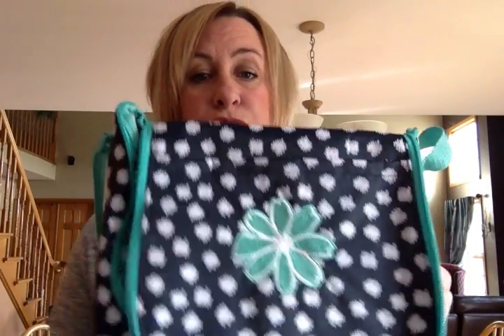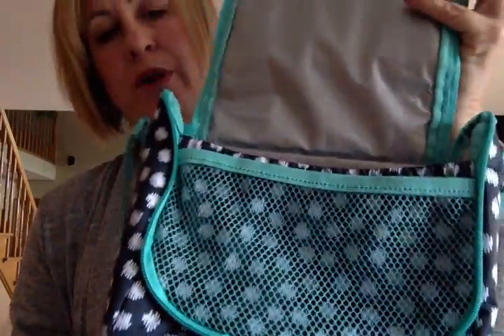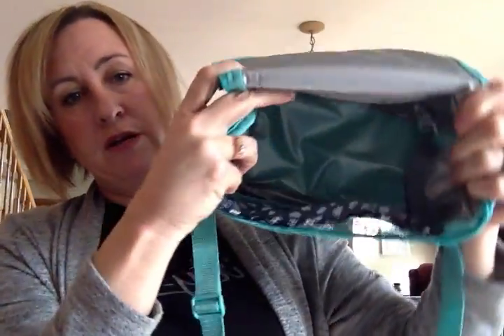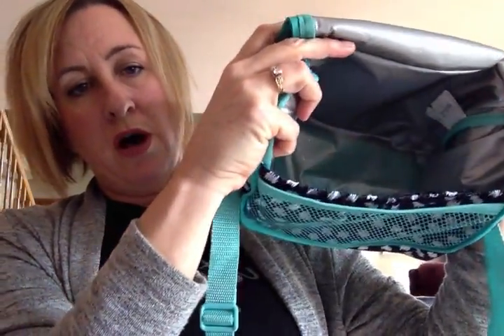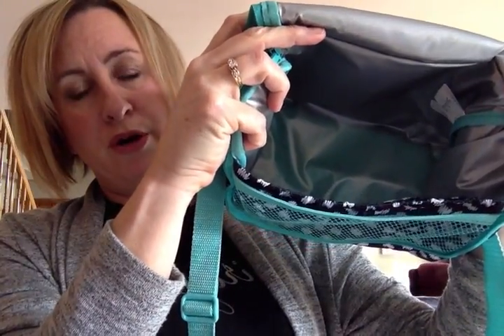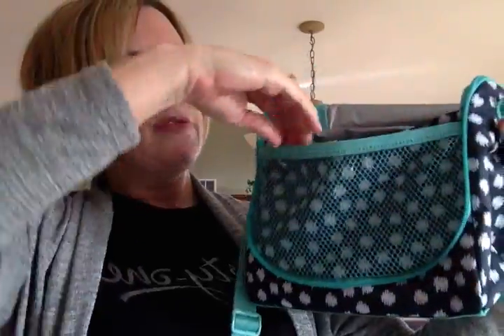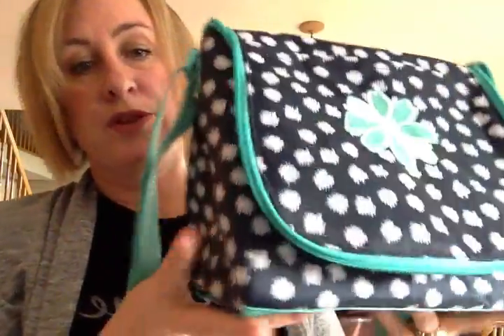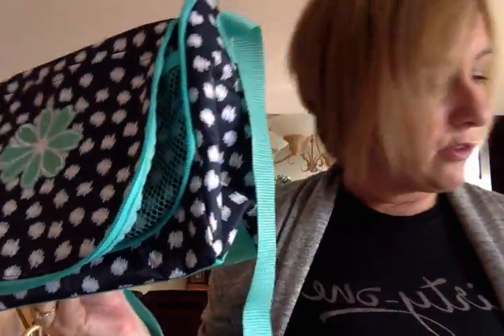Going Places Thermal Thirty-One Gifts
Check out the New Crossbody Going Places Thermal from Thirty-One Gifts new Spring/Summer 2017 catalog! Also makes a great camera bag! # pinkbagdiva